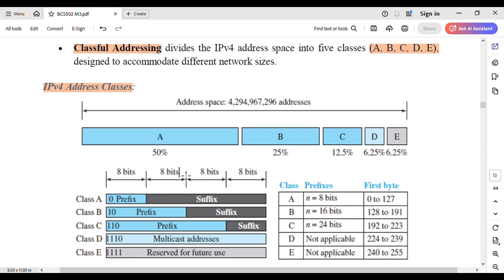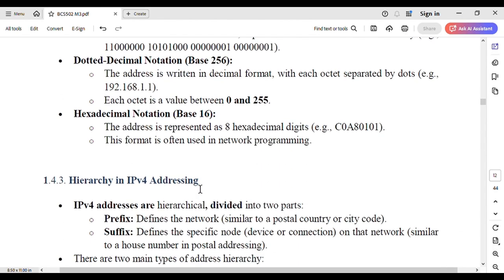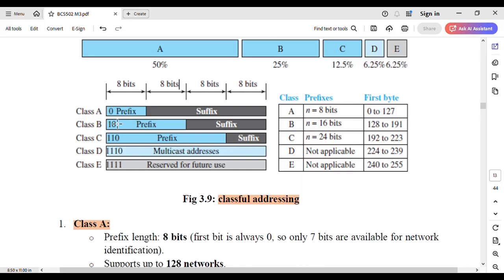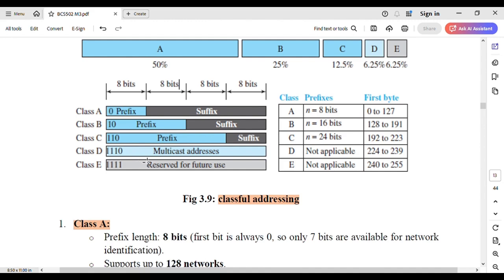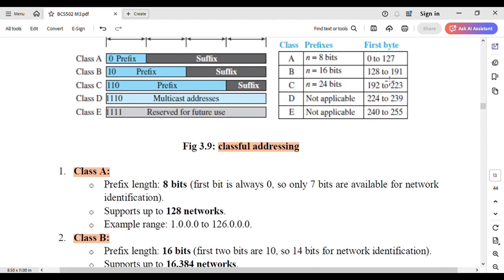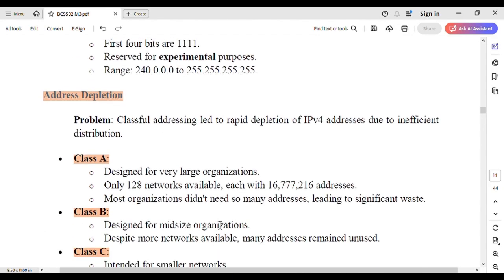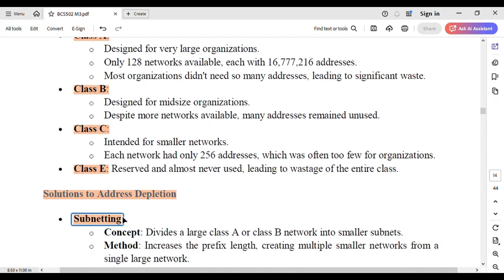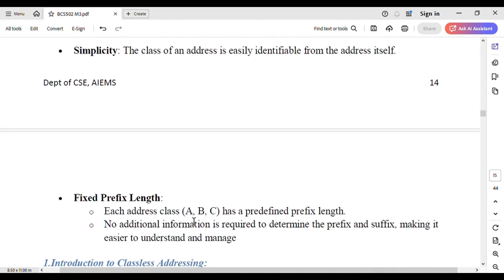| IPv4 Address Classes | Address Depletion |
With a suitable figure, illustrate the classful addressing [7M]@ManjuTechNest